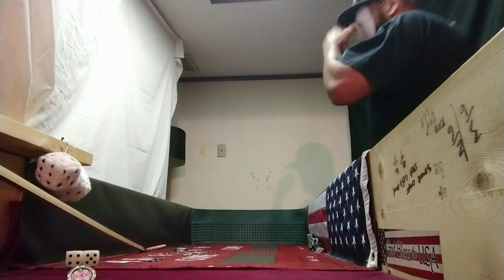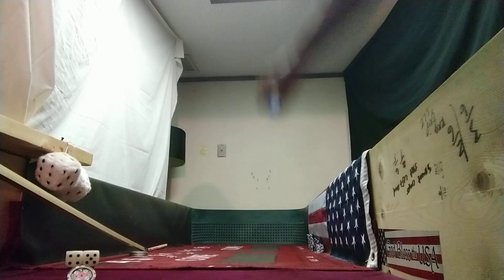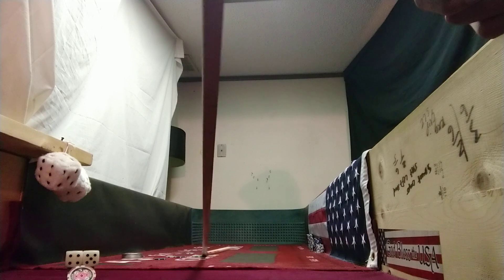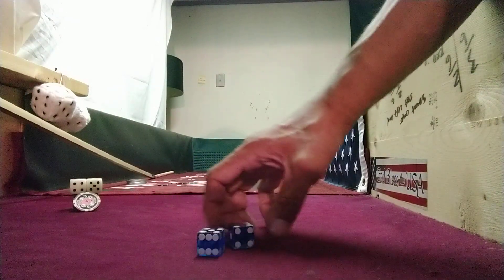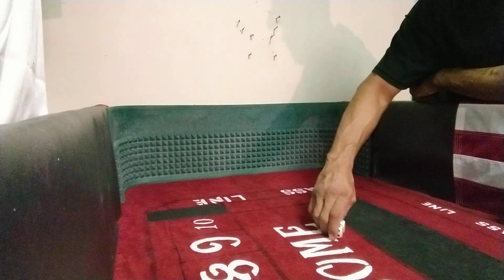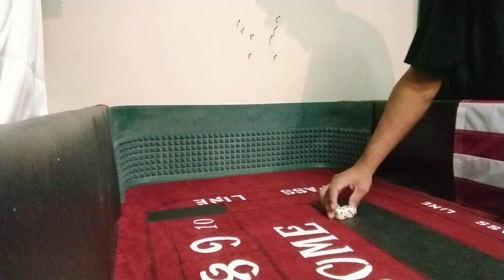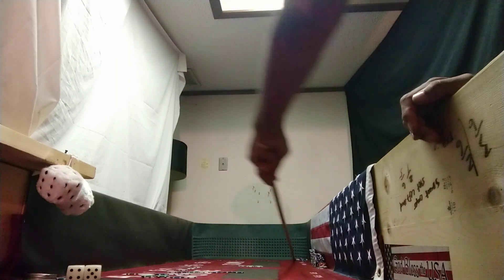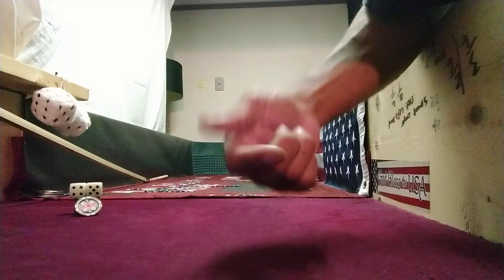CRAPS Advanced Grip Strategy ( Special throw )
CRAPS Advanced Grip Strategy ( Special throw ) Casinos will hate this UNSTOPPABLE Dice Control THROW